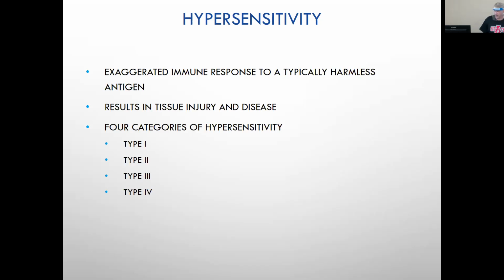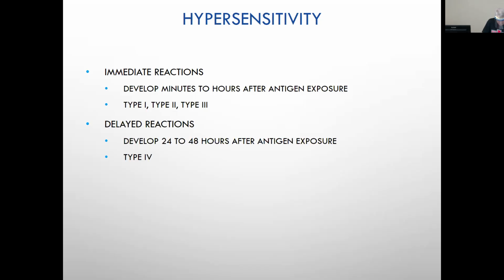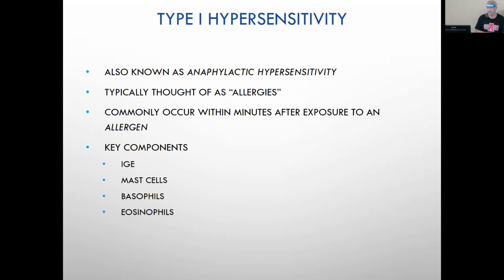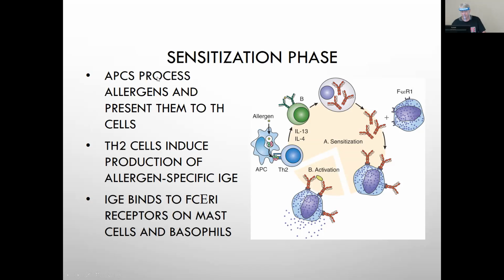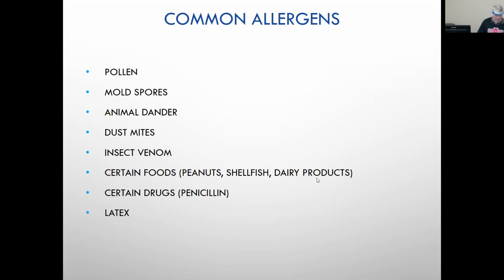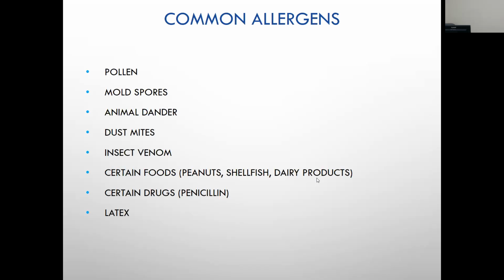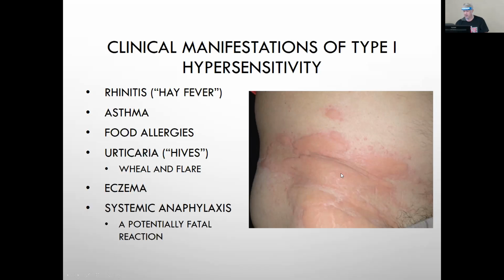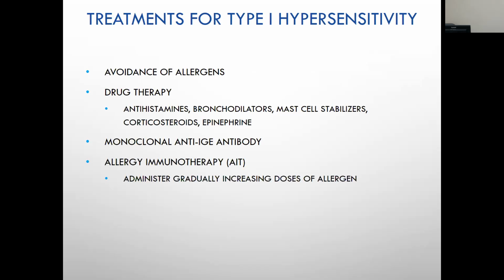Immunology | Hypersensitivity Reactions Review part 1